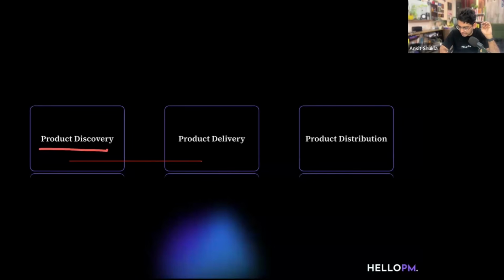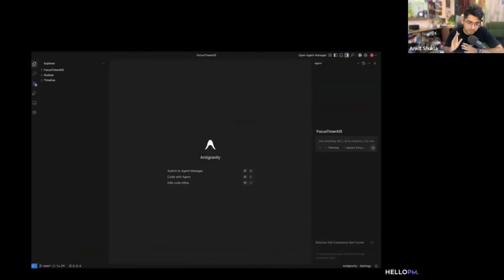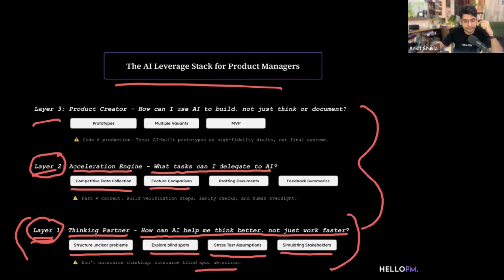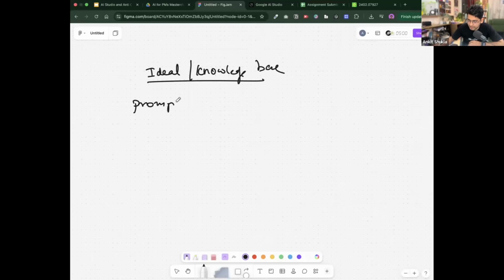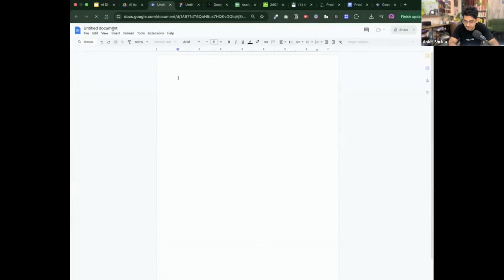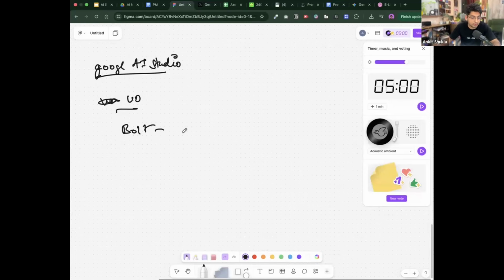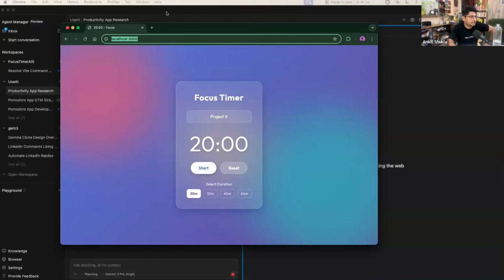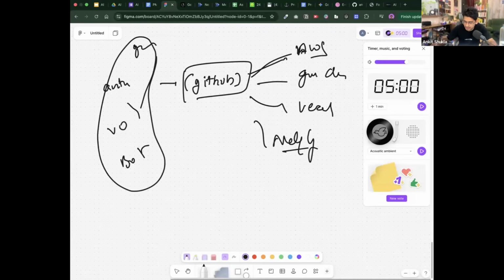How to Use AI as a Product Manager - Google AI Studio & Anti Gravity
Stop using AI just to save time - learn how to 10x your impact as a Product Manager.

In this hands-on session, I break down the 3-Layer AI Leverage Stack that separates great PMs from the rest. You'll learn how to use Google AI Studio and Antigravity to build prototypes, write better PRDs, conduct user research, and run parallel AI agents like your own product team.
What's covered:
→ The PM's complete job scope (and what AI can take over)
→ Mindset shift from "fast executor" to "impact creator"
→ Live demos: Building apps without code
→ Frameworks for user research, prioritization & GTM

Perfect for aspiring and experienced Product Managers ready to leverage AI the right way.

Chapters:
00:00 Introduction and Session Overview
00:59 Understanding the Role of a Product Manager
02:45 Key Responsibilities of a Product Manager
05:51 Leveraging AI in Product Management
14:14 Introduction to Google AI Studio
18:29 Exploring Google AI Studio Features
20:46 Antigravity: AI for Developers
28:44 Mindset Shift for Using AI Effectively
33:31 AI Leverage Stack for Product Managers
42:53 Practical Application and Exercises
01:08:52 Understanding PRD: Beyond Requirements
01:09:54 The Importance of Prototypes in Product Development
01:11:22 Creating Effective User Research Questions
01:12:52 Leveraging Frameworks for Product Management
01:18:07 Hands-On with Google AI Studio
01:19:47 Building a Productivity App with AI Studio
01:26:44 Publishing and Deploying Your App
01:36:21 Introduction to Antigravity for Code Editing
01:39:10 Creating a Pomodoro Timer App with Antigravity
01:53:10 Final Thoughts and Next Steps